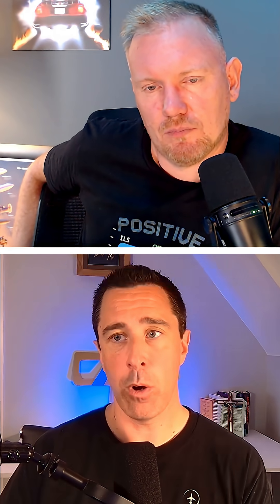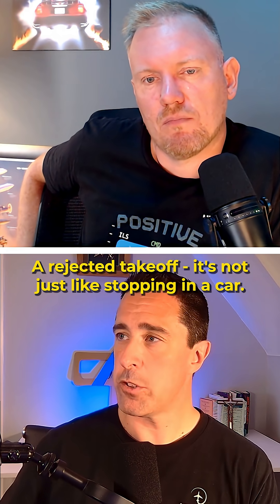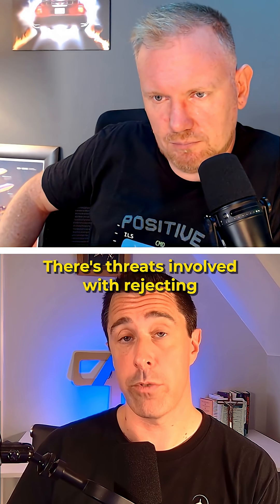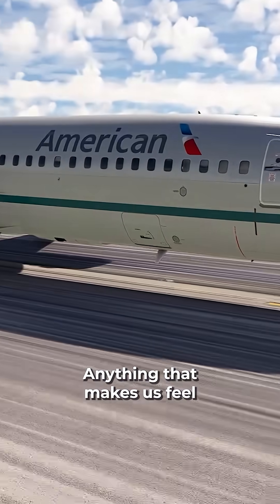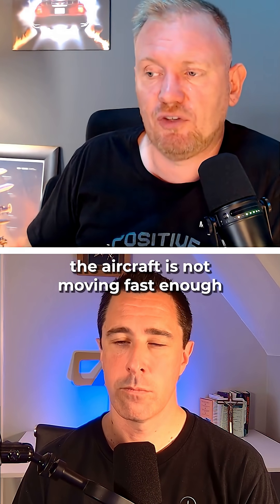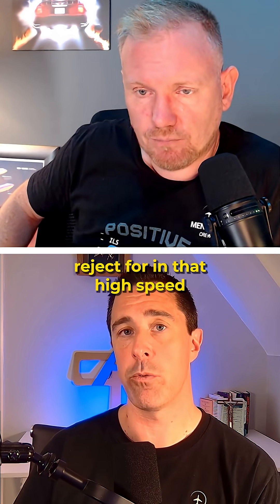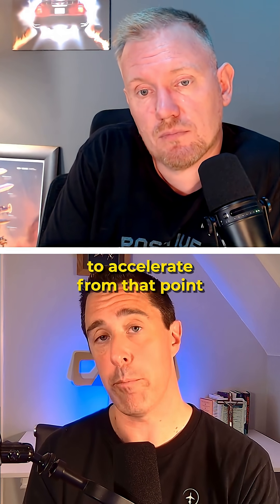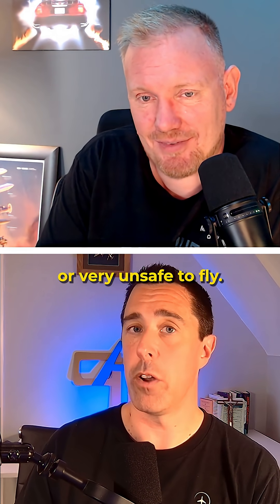Pilots Answer: What Is A Rejected Takeoff?